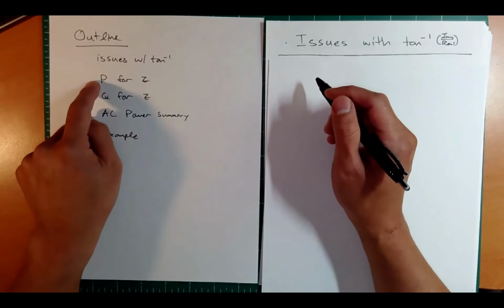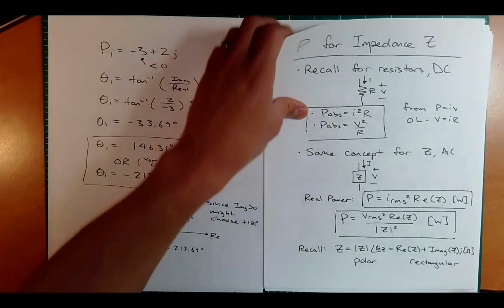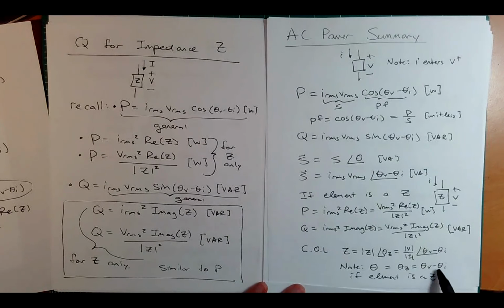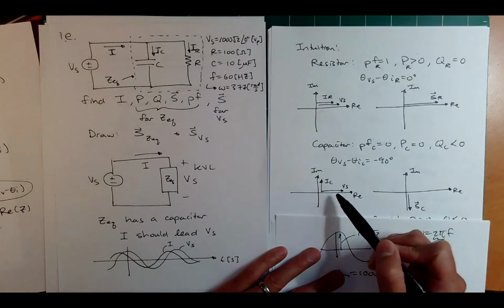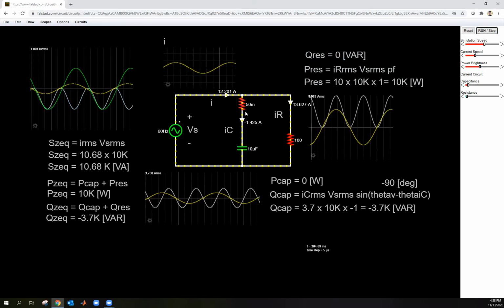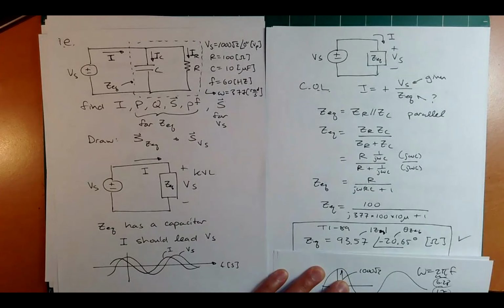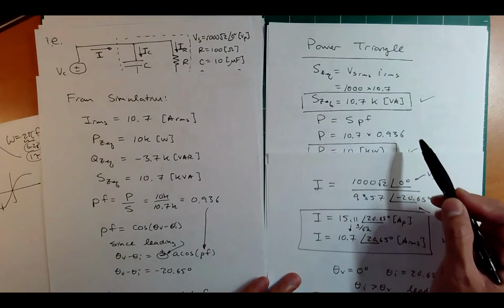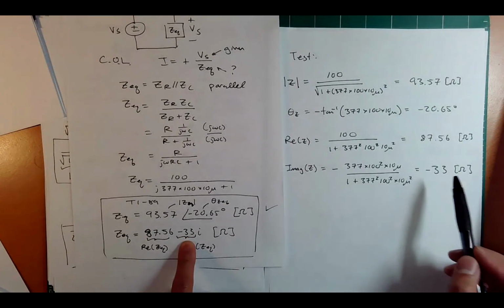ET 250 Lecture 23 Issues with Atan Real and Reactive Power for Impedance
Topics Covered:
         Issues with atan for computing phase
         Real Power and Reactive Power for Impedance
         Summary of AC Power
         RC Example